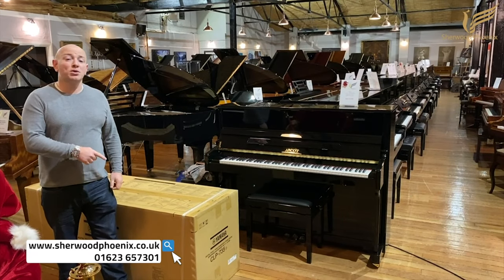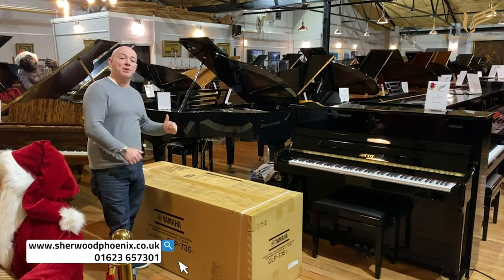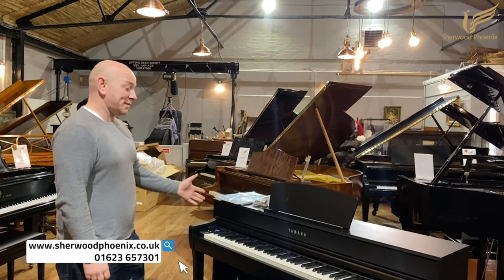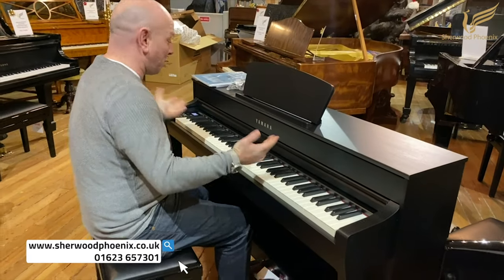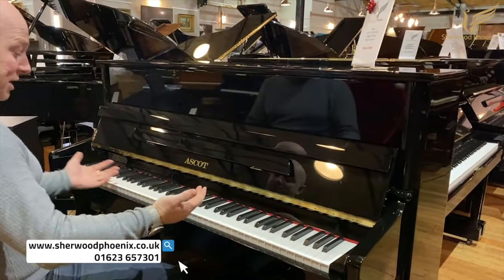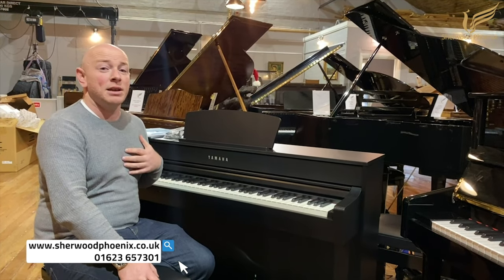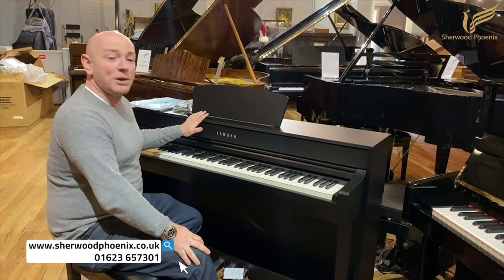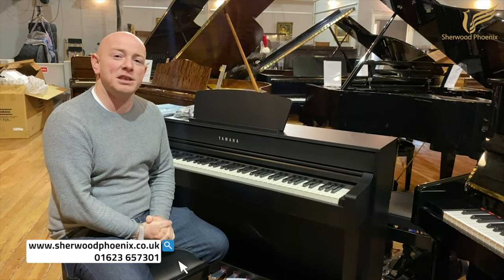Yamaha CLP-735 Digital Piano Unboxing + How to Build Demo at Sherwood Phoenix Pianos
Sherwood Phoinex: "Home of the Best Piano Deal Guaranteed"

We will show you a quick demonstration of how to build a Yamaha CLP 735 digital piano after it is unboxed. Shortly after, Stephen Pringle will demonstrate it being played alongside one of Sherwood Phoenix own brand Ascot 118 Oxford Upright Pianos, to give you a quick insight into the differences between digital and acoustic pianos.

For the biggest and best choice of pianos in the UK contact Sherwood Phoenix Pianos today, we have over 300 pianos in our stock and have a piano for every price point. One of our piano consultants will help you with any piano related questions you may have.